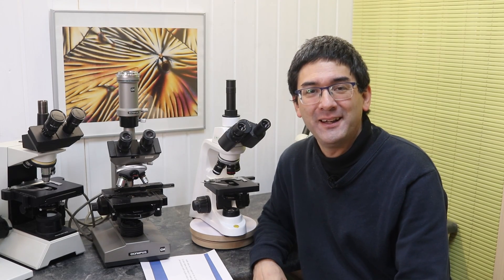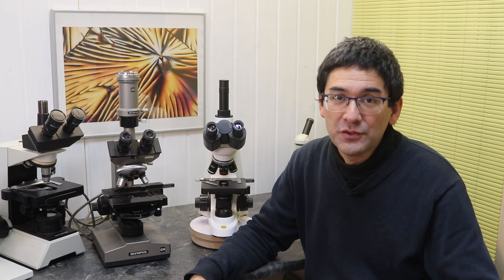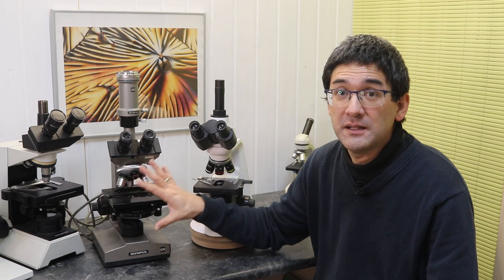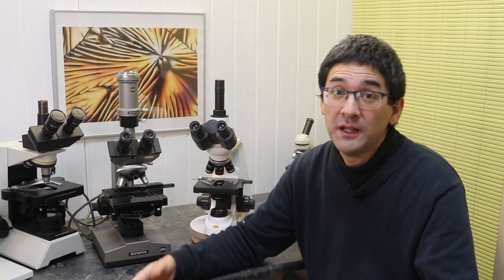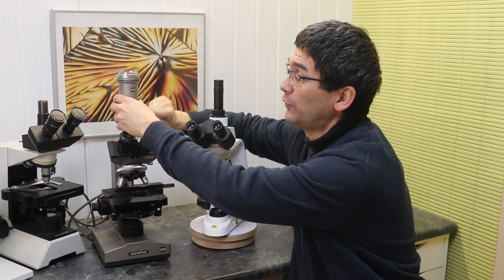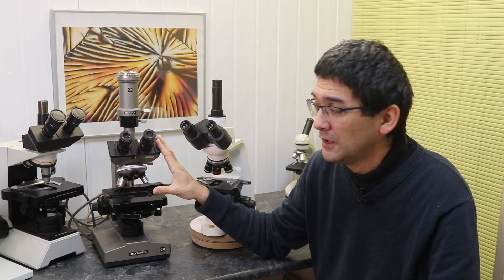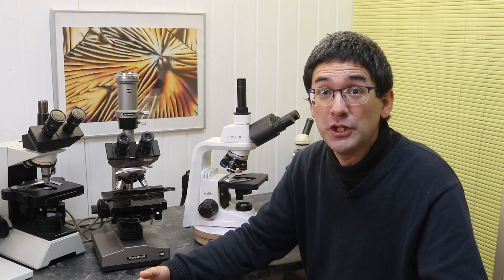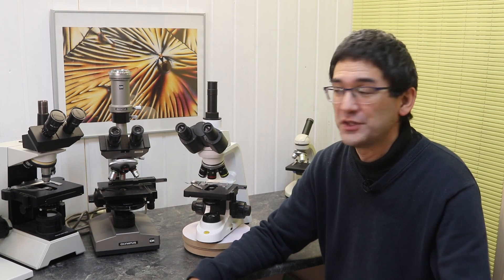Buy an old or a new microscope? 🔬 | Amateur Microscopy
There are pros and cons to buying old refurbished and new microscopes. Here are some thoughts.

SW150 (introductory microscope)
Slides, Cover Glasses